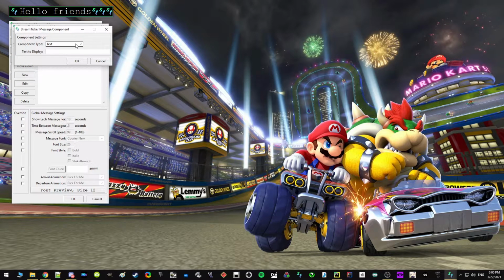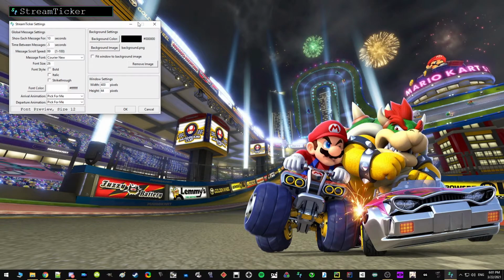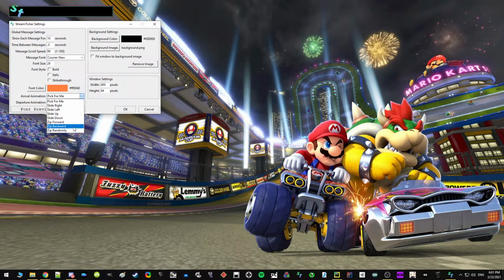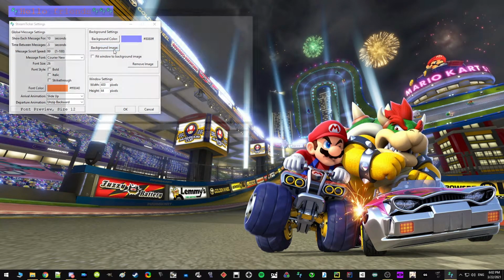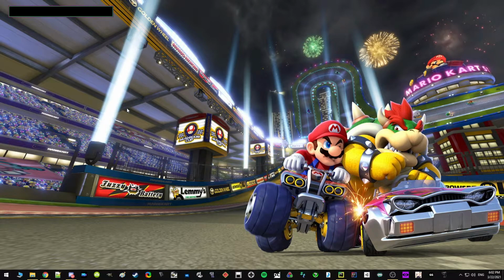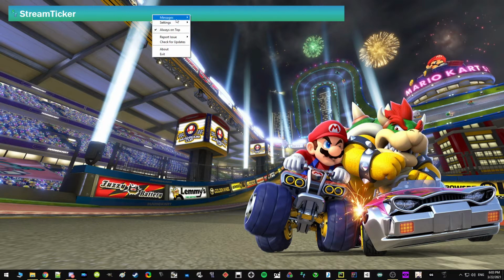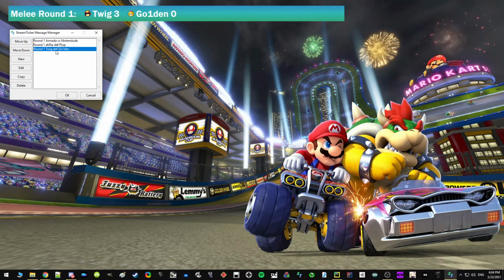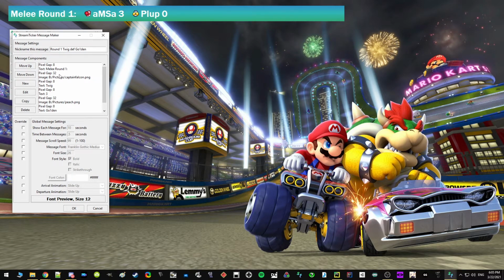StreamTicker: Customize your stream like never before!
Twig always beats me in Smash.